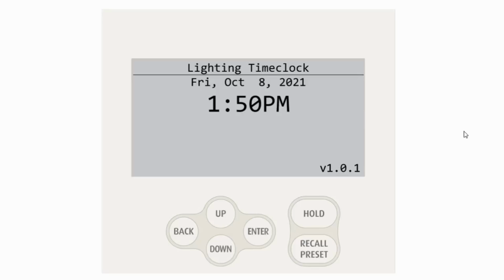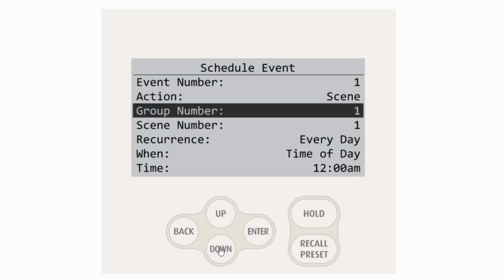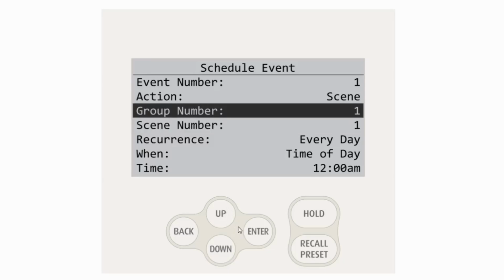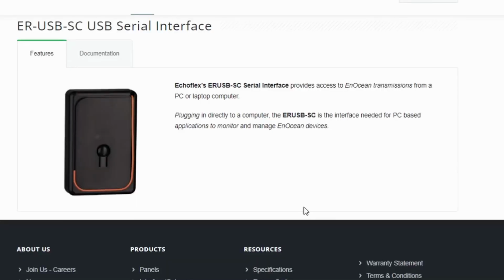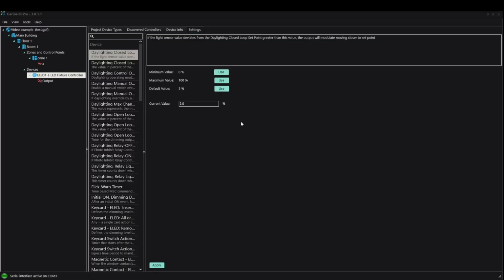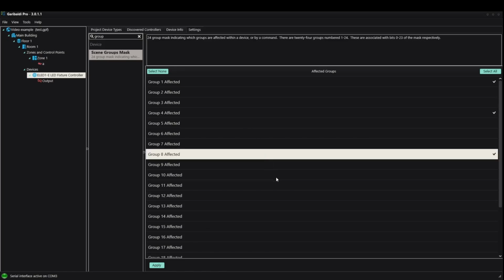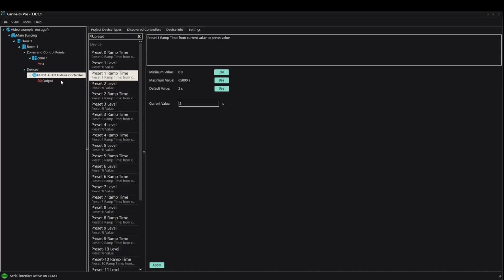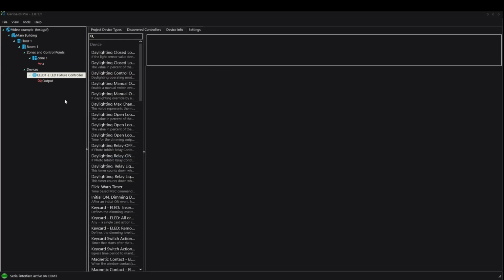Configuring Scenes, Presets, and Groups for Echoflex Wireless Timeclock